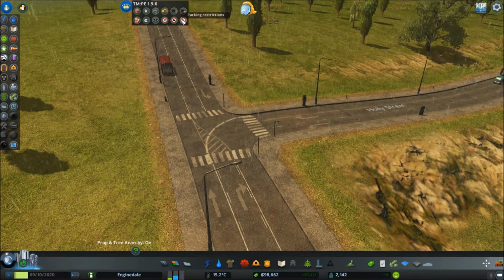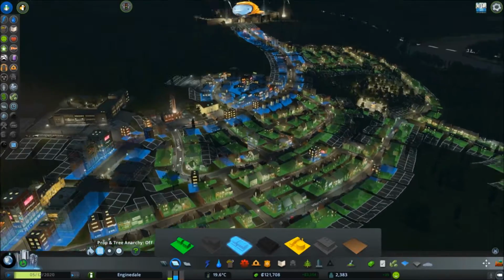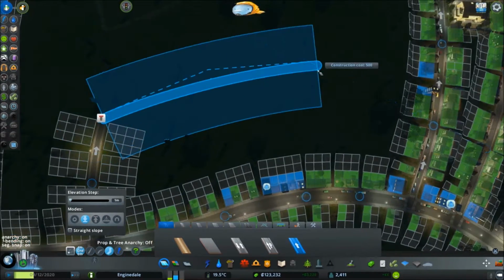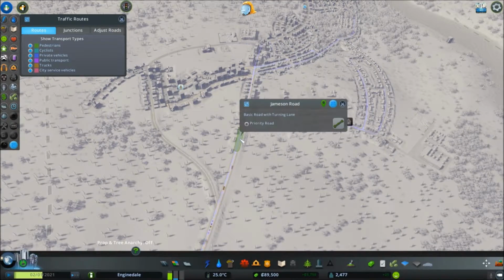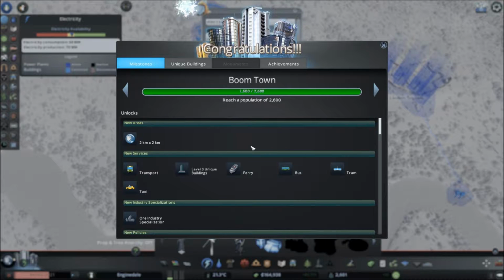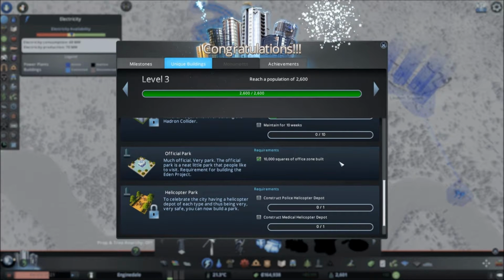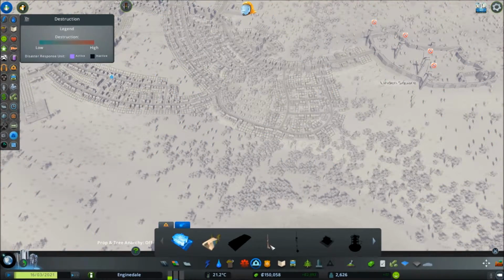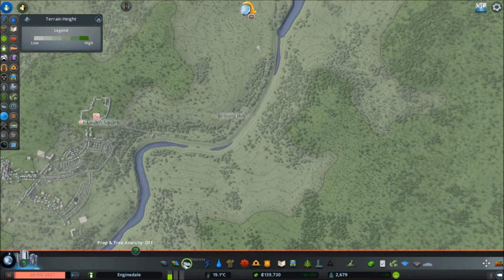Let's Play: Cities Skylines - Part 5 - Boom Town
Welcome back to my let's play of Cities Skylines! This time we gawp at a junction (exciting!), Talk about the finer points of Roundabouts (Again, Yay!) & have the city populated enough to "level up"!

My mods are all in a collection here; with due credit to the mods authors.